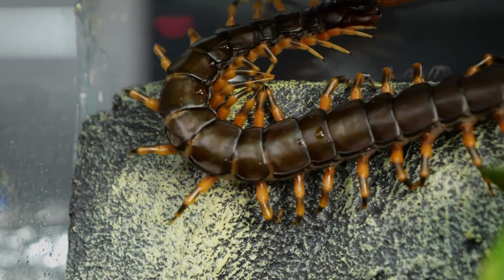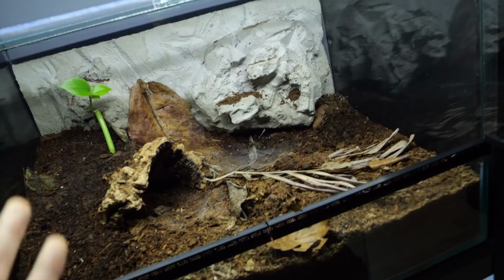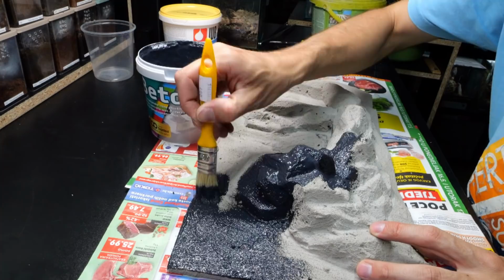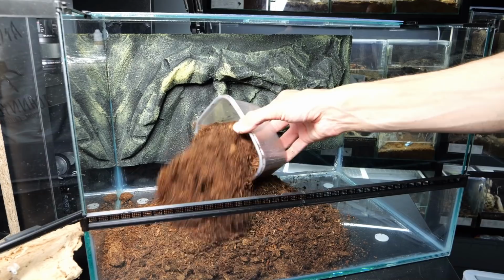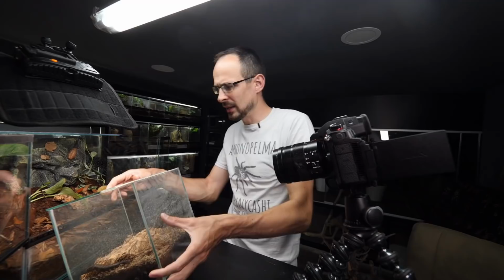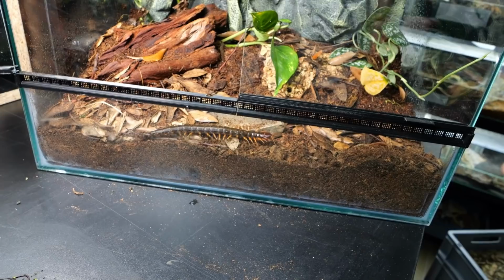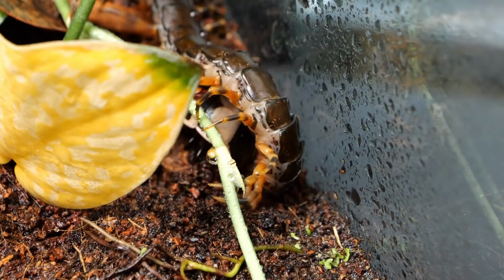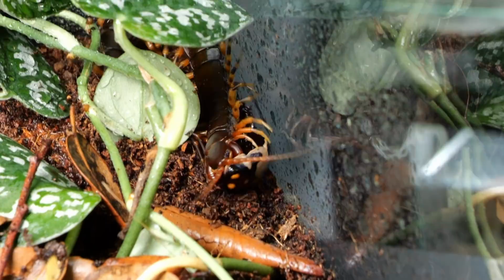Meet my GIANT PET CENTIPEDE!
00665
Scolopendra hainanum
centipede
devil II
rehouse